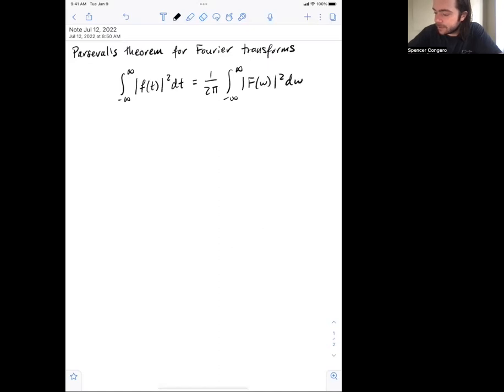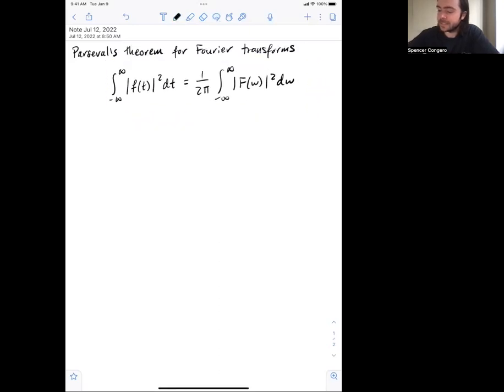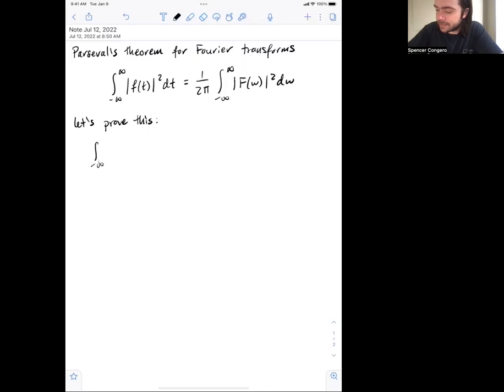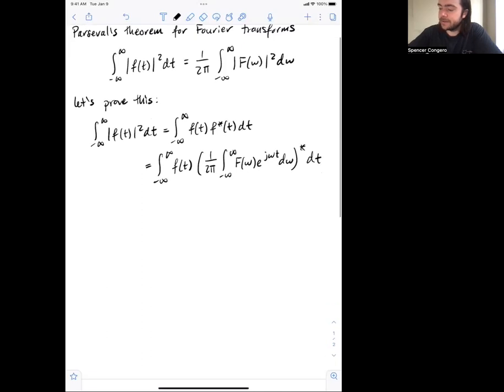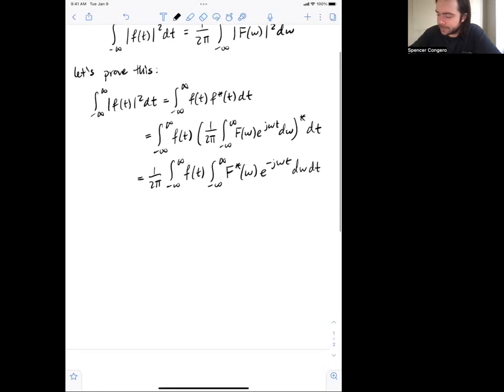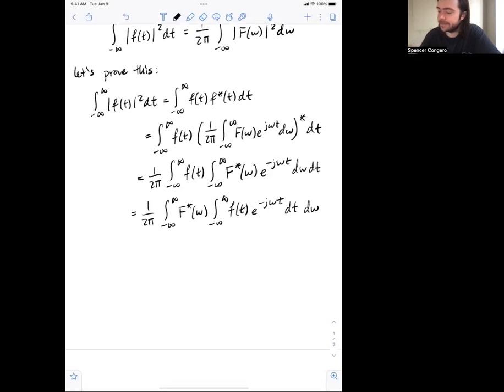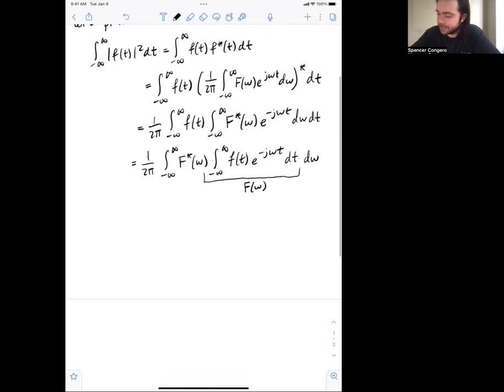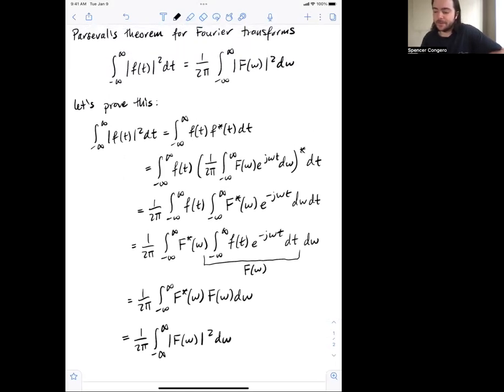Parseval's Theorem for Fourier Transforms || ECE 45: Analog Signals & Systems